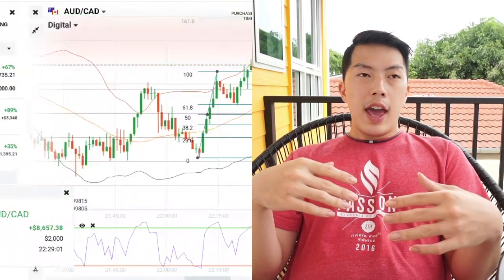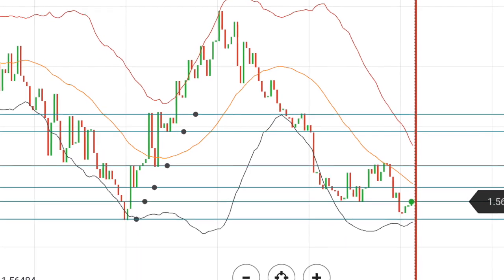Ways To Trade Digital Options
Recommended Recommended Binary Broker:
binary Broker (Multi-Regulated, Variety of Options, Quick Withdrawals)
Note: Broker currently NOT accepting EU and UK registrations. (EU ok)

RISK WARNING: Trading in these financial instruments is contains high levels of risk. You may lose most or all of your capital. Only invest money that you’re willing to lose.

**Note: For those who already have an existing IQ Options account that would like to support me - please contact my admin if you need assistance in switching to an account opened through me

Ways to trade digital options. To learn how to recognise trading patterns and trade in these ways, message my FB page admin

Julian Wong
Founder, Recommended Binary Broker:

binary Options trading contains a high level of risk. Your entire capital may be at stake.

Additional Note: This video is meant to inform you and is not intended as an investment advise.